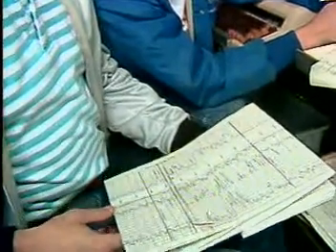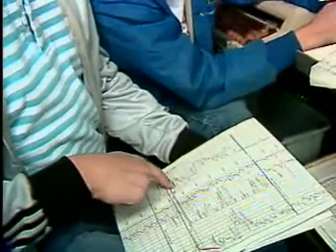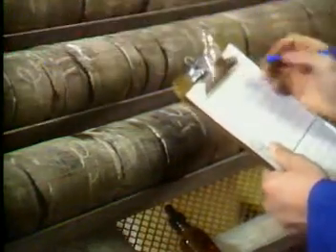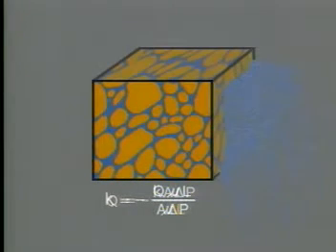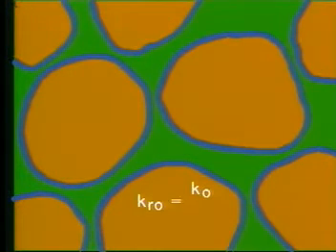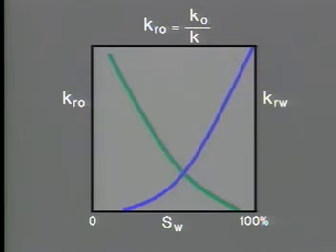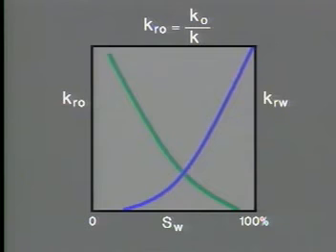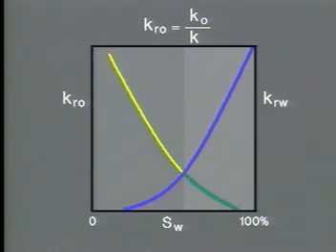Reservoir - Rock_Properties_03